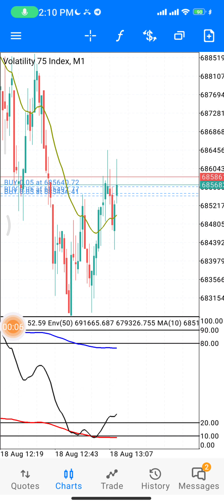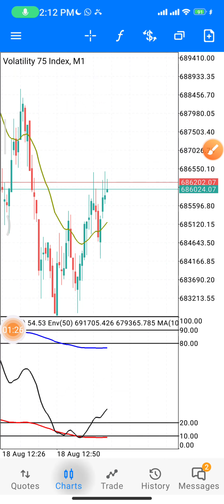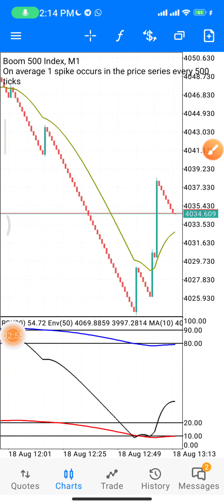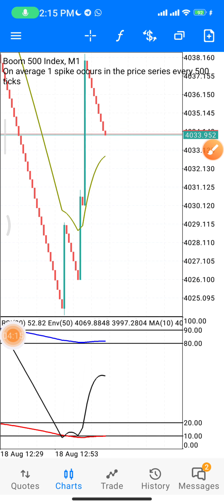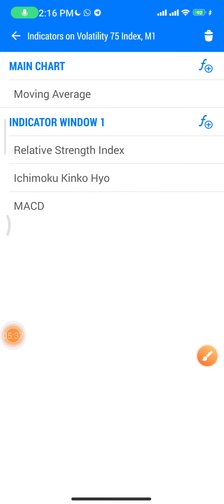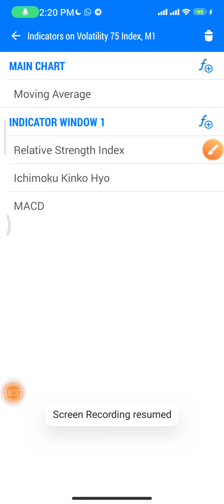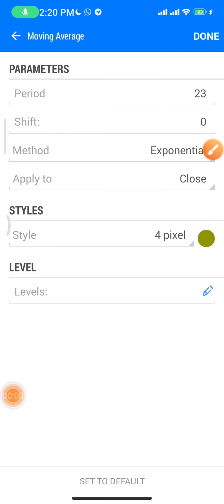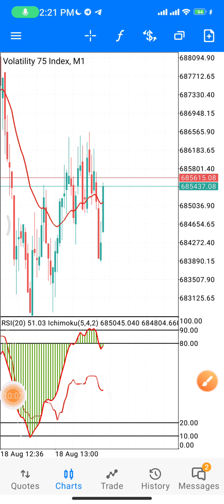🤑🤯🤯Best new strategy ever $5 to $7690 (2022)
JOIN MY FREE WHATSAPP GROUP FOR MASSIVE CASH OUT

VIP SIGNAL,
VIP STRATEGY,
TRADING BOT.
MENTORSHIP

MESSAGE ME WITH YOU HAVE ANY QUESTION